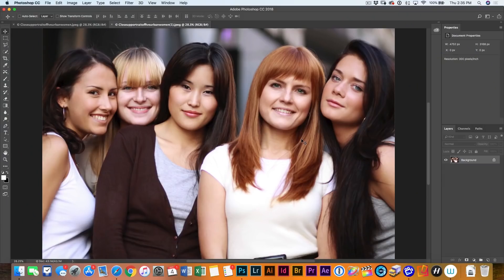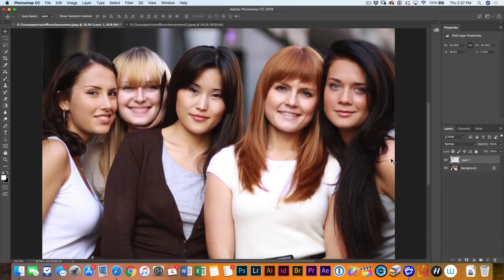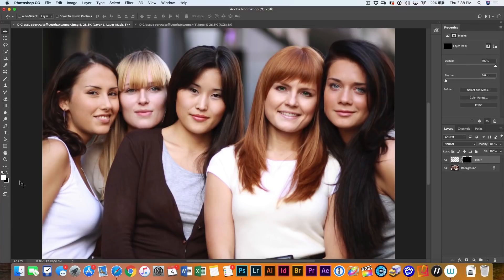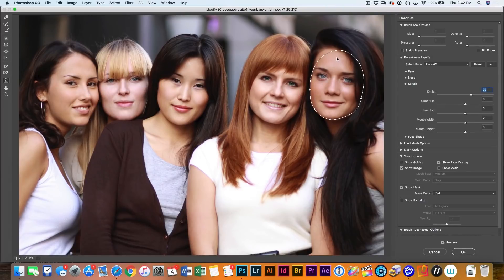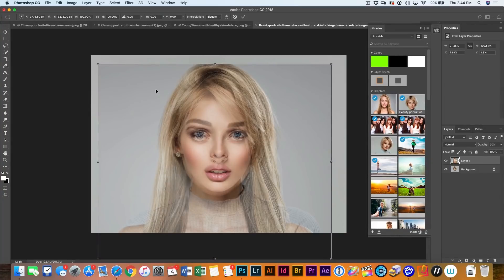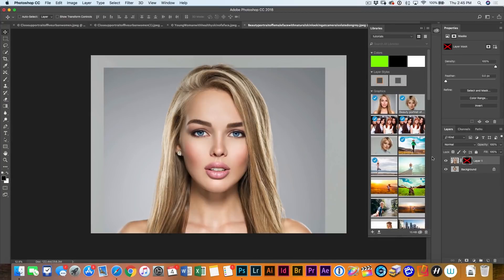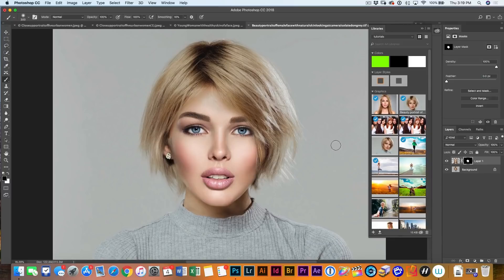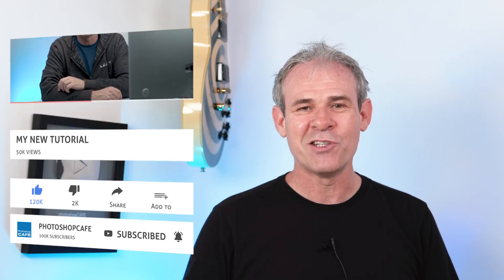How to SWAP FACES in Photoshop, Easy. Group shots, try a hairstyle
How to swap faces in Photoshop. Learn how to move a face from one photo to another to make perfect expressions in group photos. Thinking of changing your hair, see what it will look like in photoshop without commitment. There are a number of times you ill swap faces, the perfect photo, but wrong expression? Colin Smith shows you how to put a smile on anyones face in this easy Photoshop tutorial.